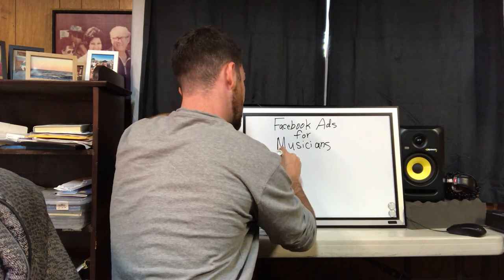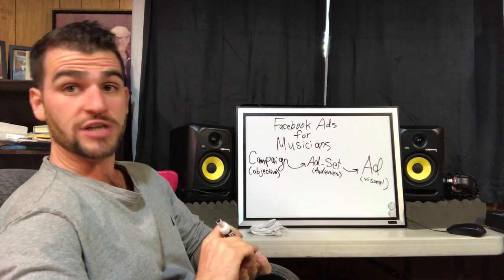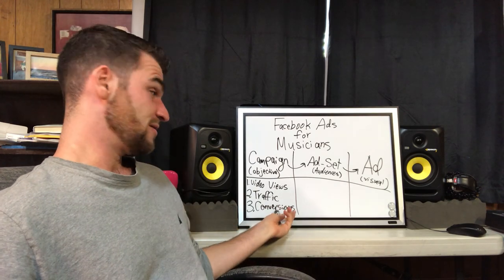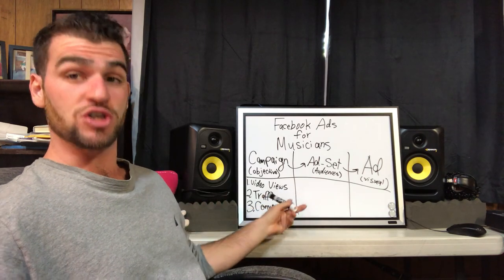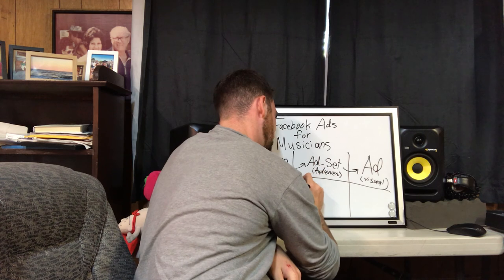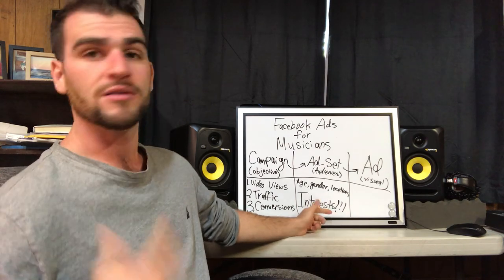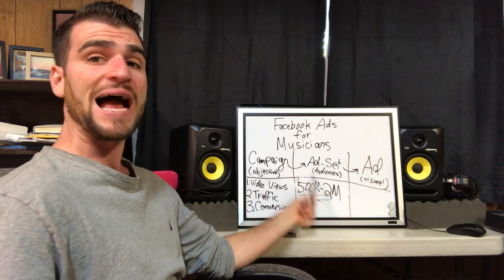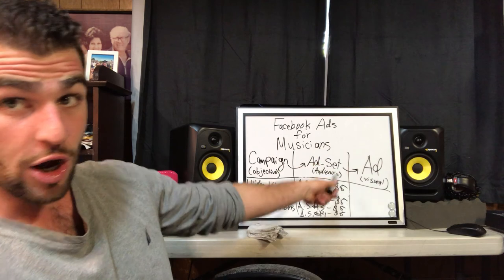Facebook Ads For Musicians | MMP 187